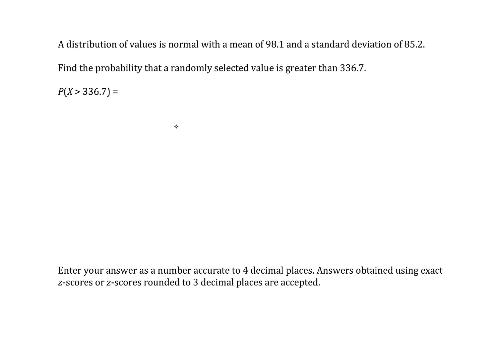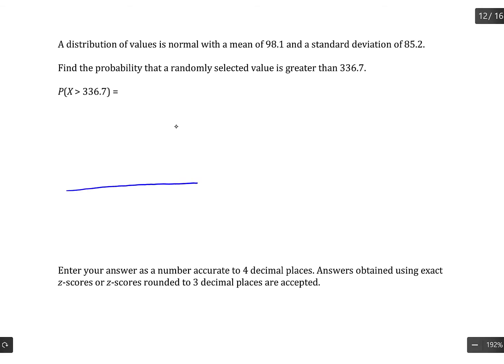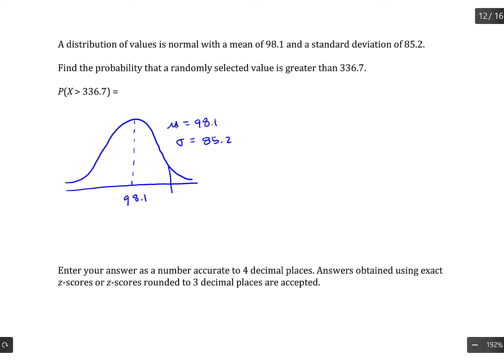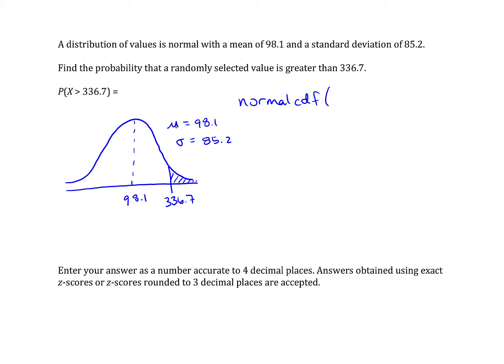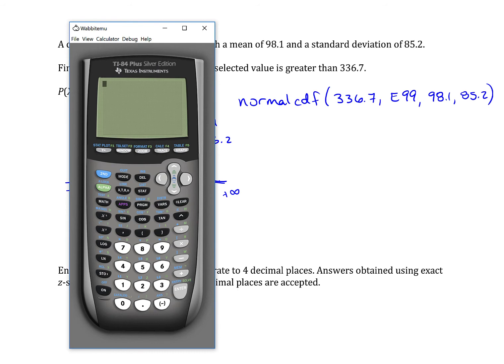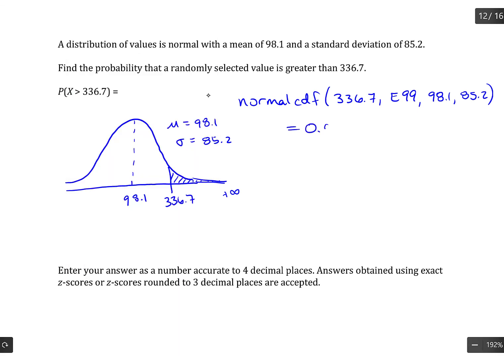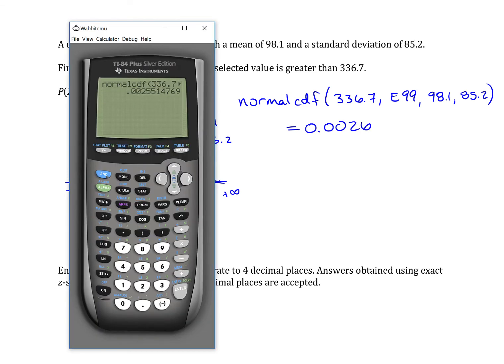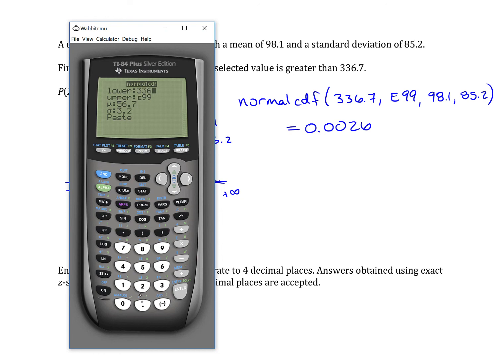Normal Distributions: Probability (right-tail): No Context